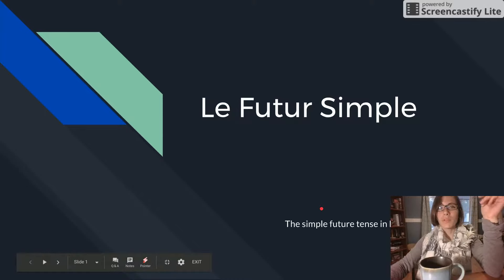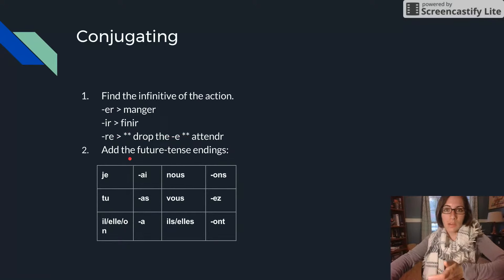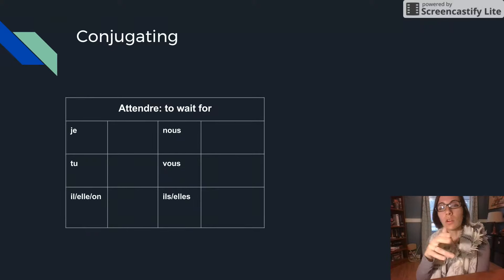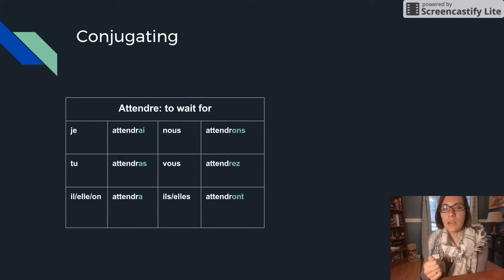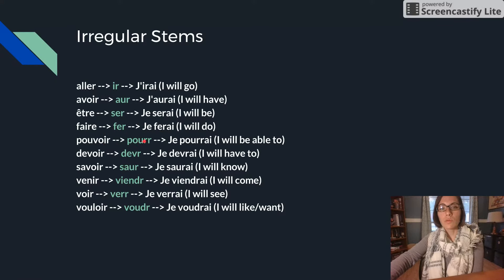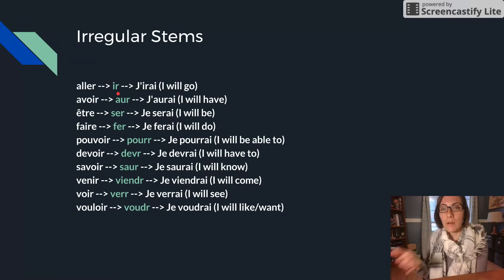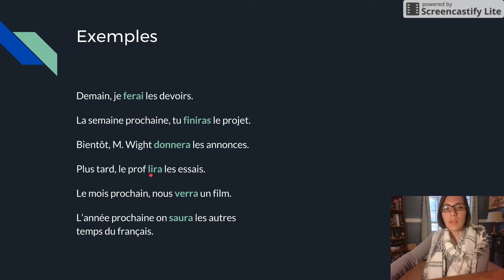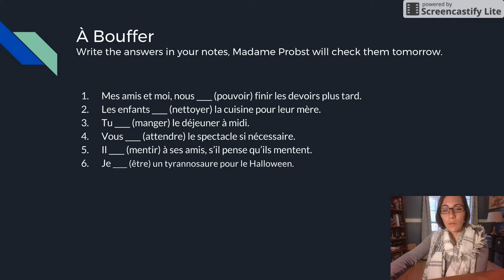Le Futur Simple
The simple future tense in French.